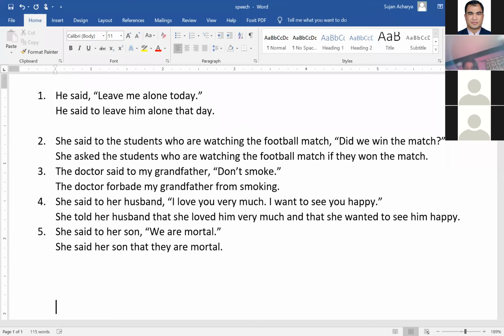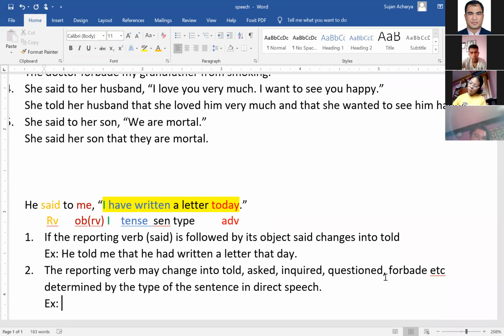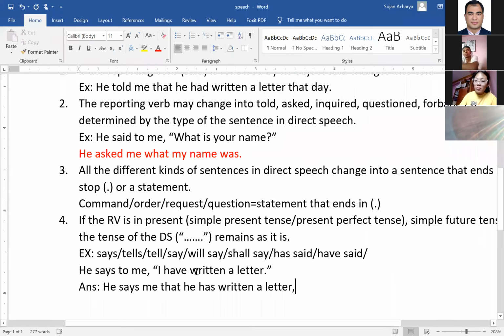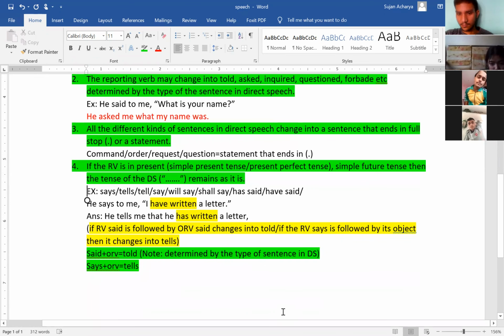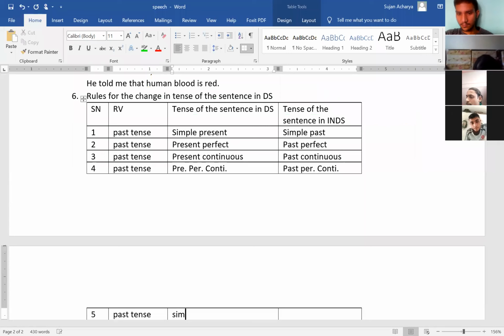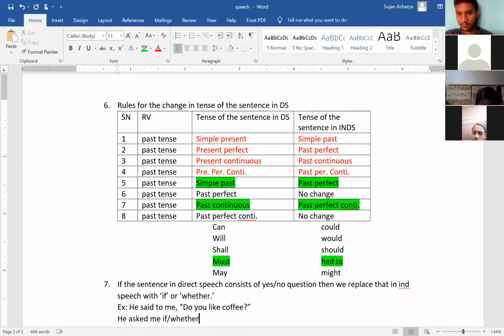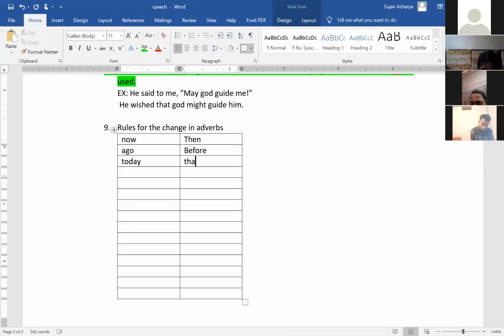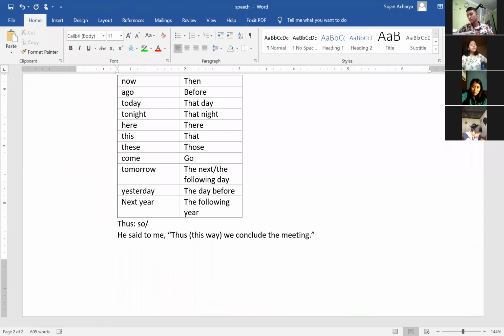Speech English for ALL LEVEL COMPETITIVE EXAMS